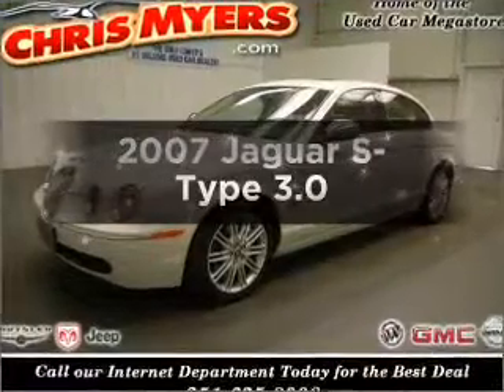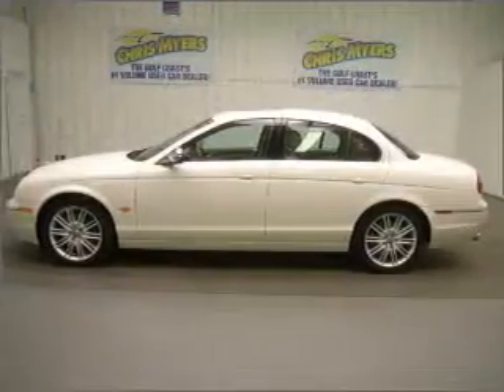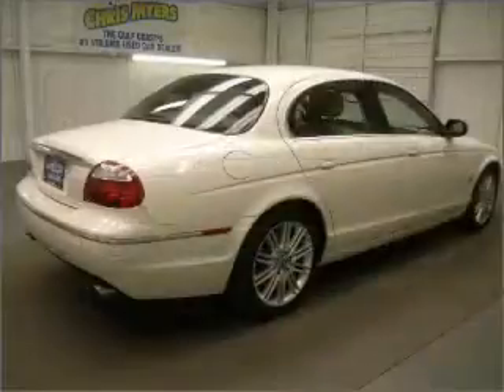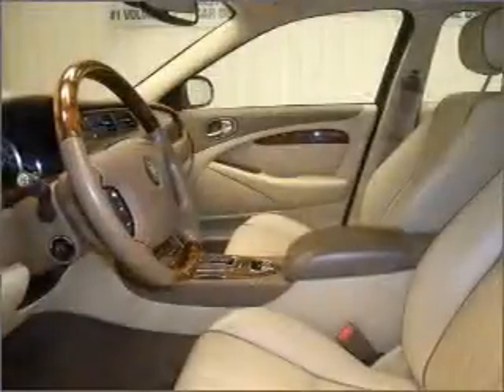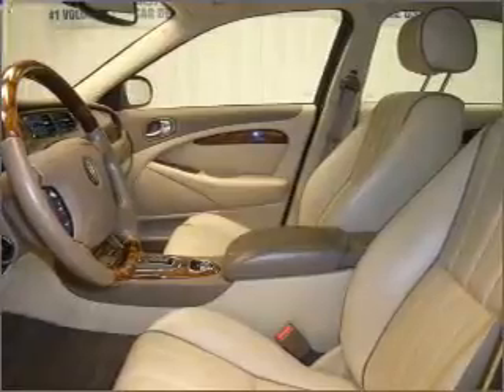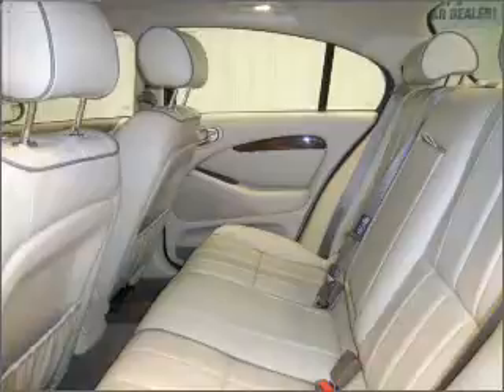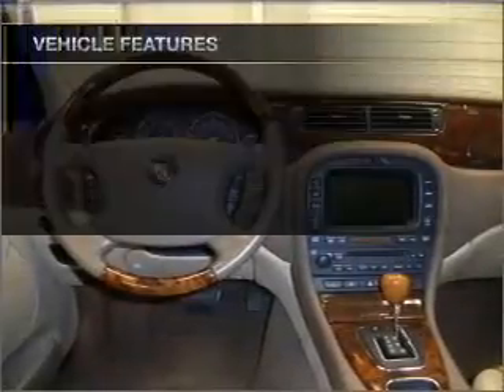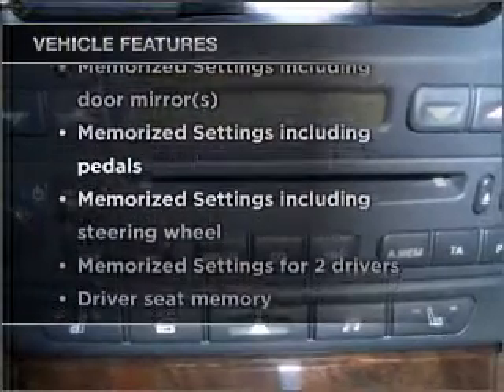2007 Jaguar S-Type - Daphne AL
Year: 2007
Make: Jaguar
Model: S-Type
Trim: 3.0
Engine: 3.0 liter 6 cylinder 24 valve
Transmission: 6-Speed Automatic
Color: White
Mileage: 64580
Address:
27161 Hwy 98